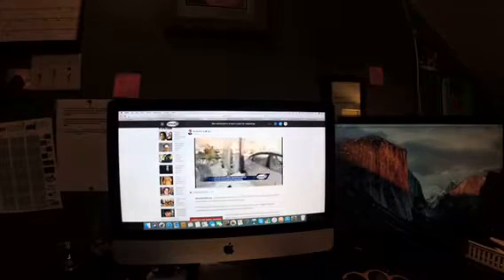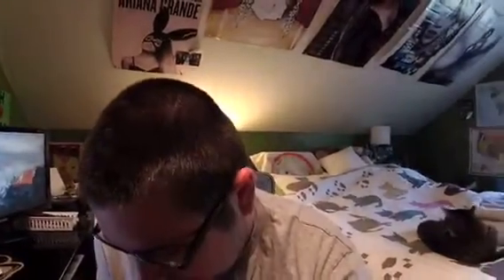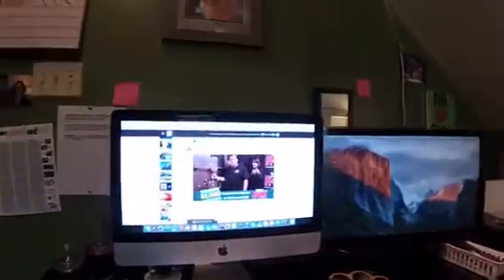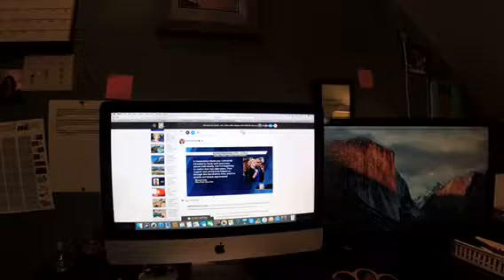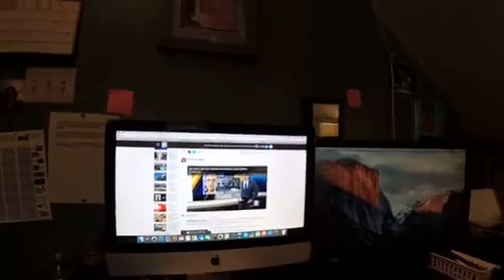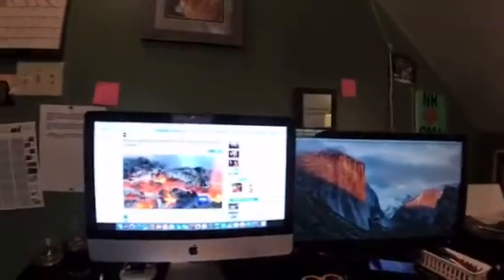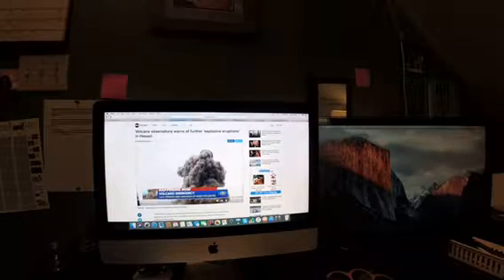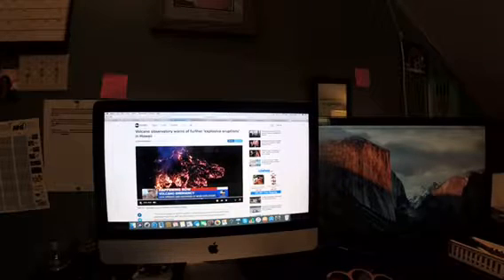The Riley King Newscast